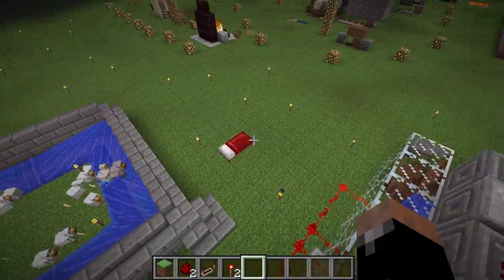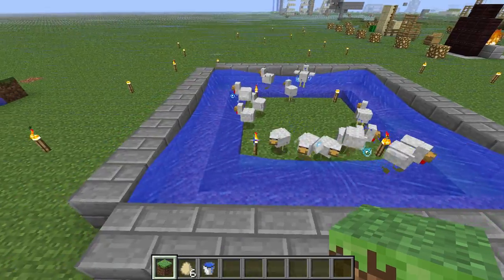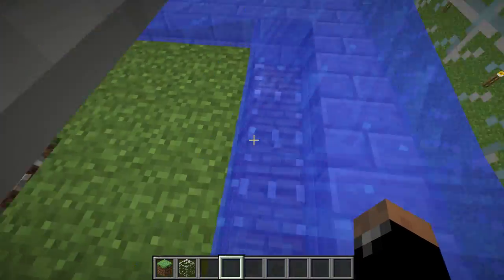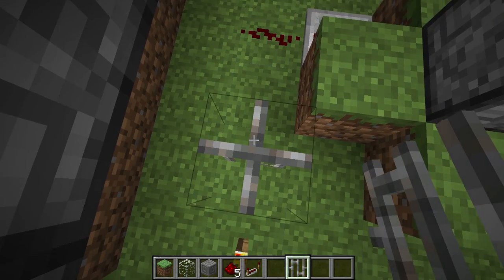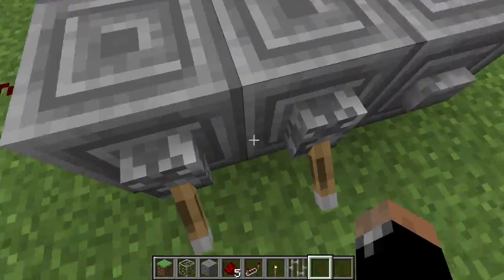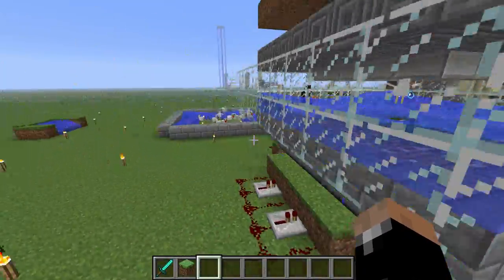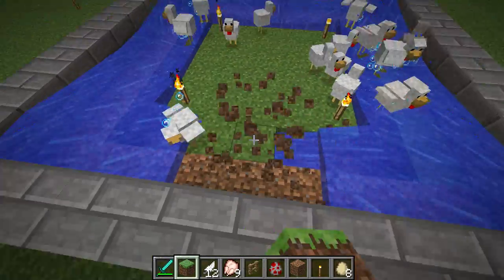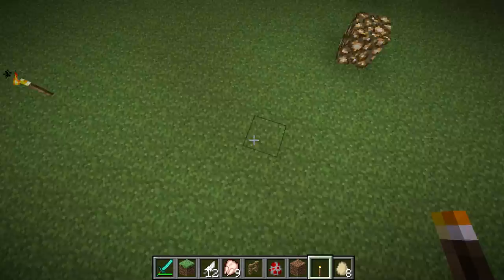Chicken House FAIL